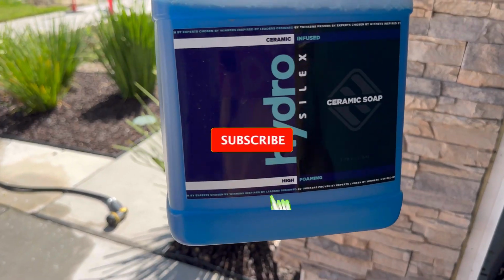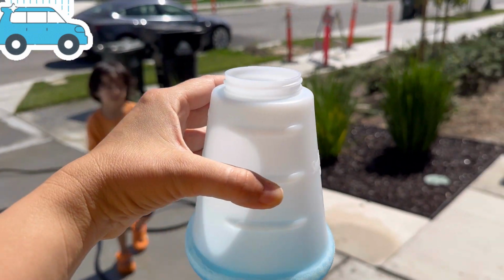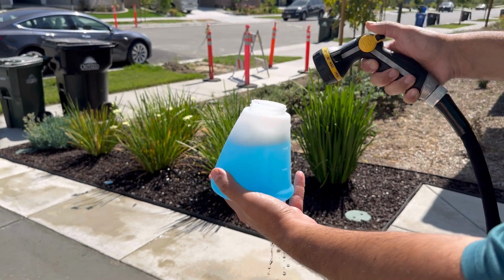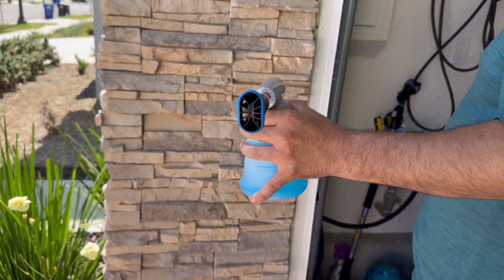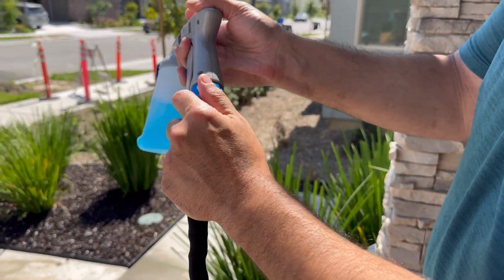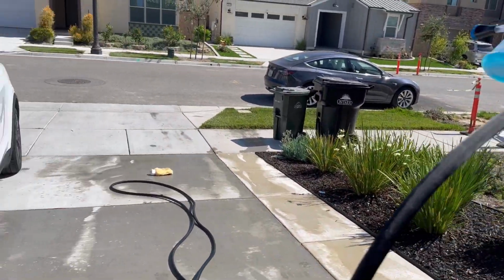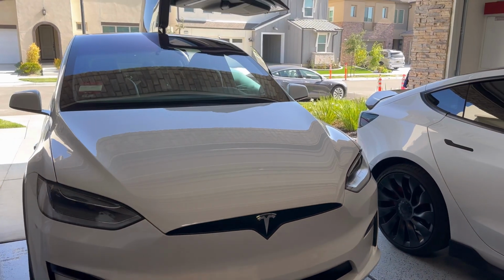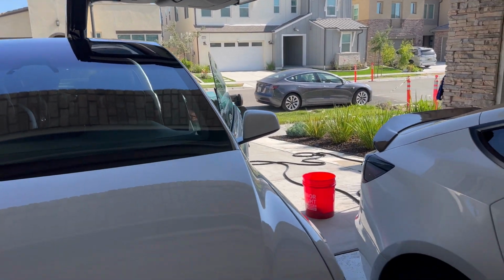DIY Tesla Model X Wash - Clean Your EV at Home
Join me as I walk you through how to wash your Tesla Model X at home, using simple and affordable tools. I'll share tips and tricks to maintain the shine and durability of your electric vehicle. Whether you're an EV enthusiast, a Tesla owner, or just interested in vehicle maintenance, this step-by-step guide will surely help you out.